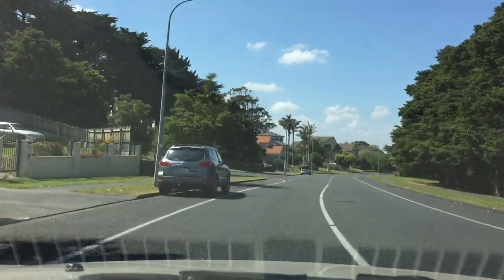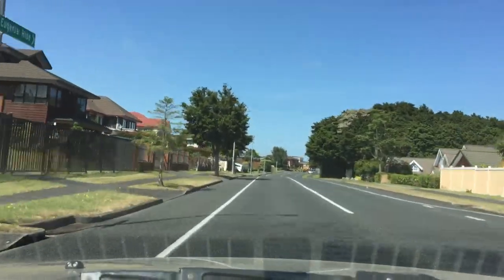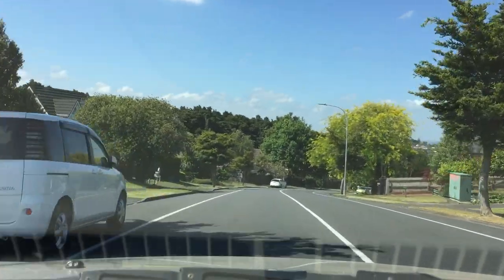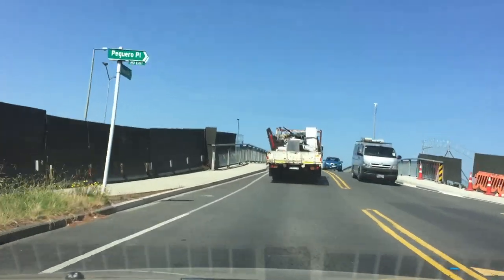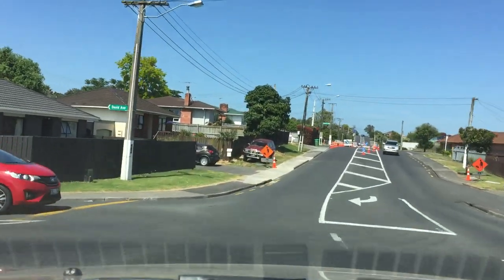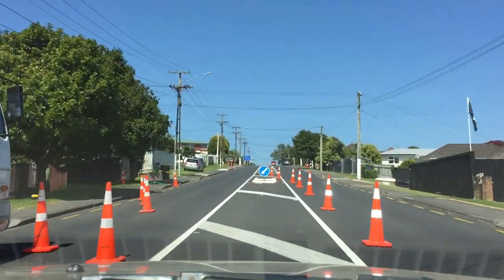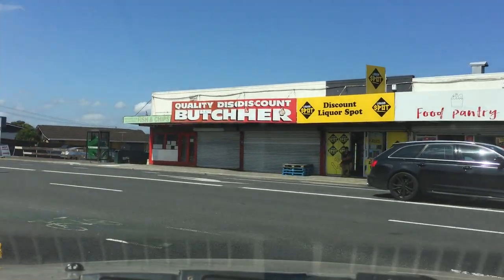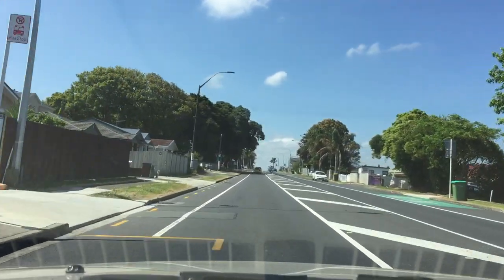12 Dec 2019, Thursday - Manukau to Manurewa (South Auckland)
Travelling from Goodwood Drive to Manurewa (South Auckland).